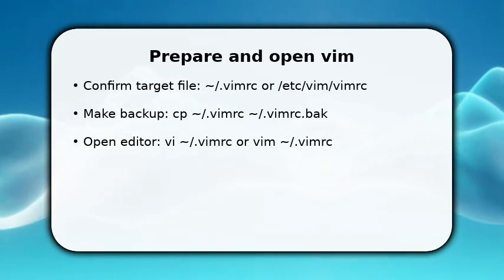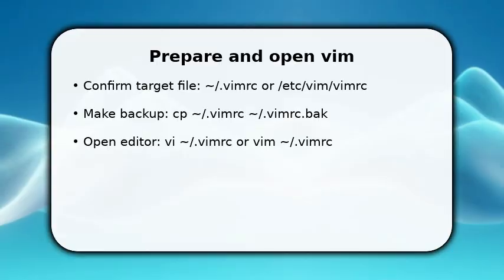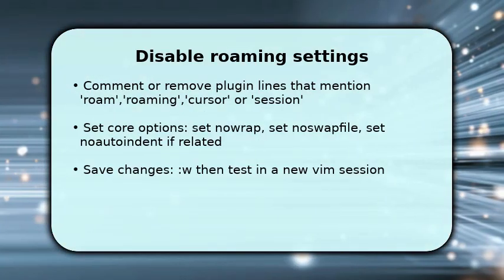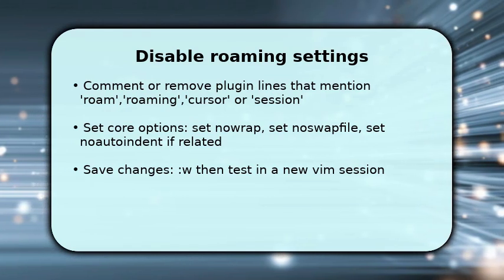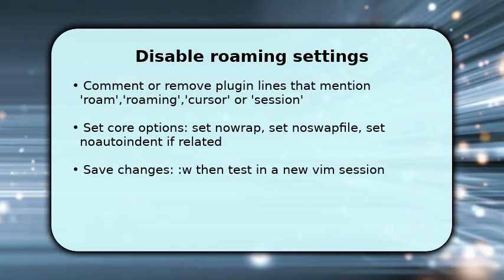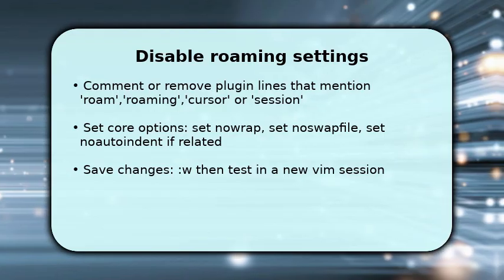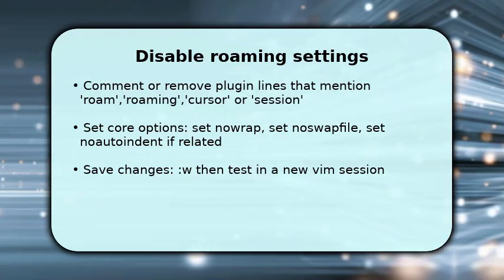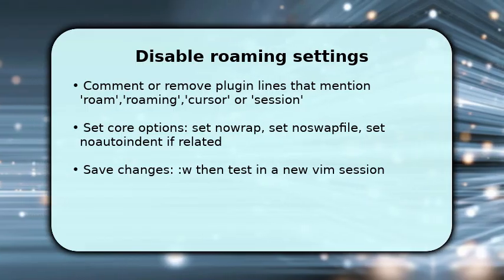How to Remove Roaming in Vi (easy Method)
Learn the simple steps to disable roaming in Vim, a powerful text editor for programmers. This video guide will walk you through enabling and disabling line numbers on-the-fly with just keyboard shortcuts.

remove roaming, vim, texteditor, programmerfriendly, disable line numbering in Vim, Vim commands tutorial, line highlight feature removal